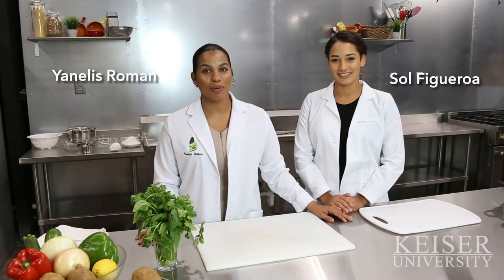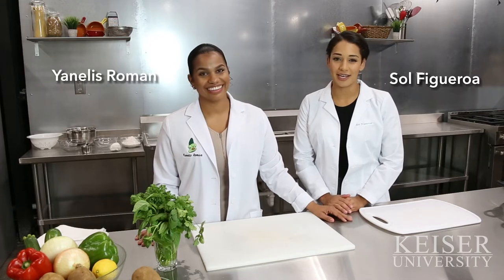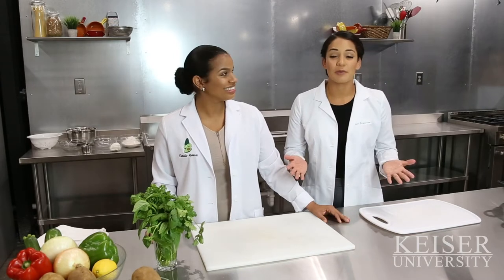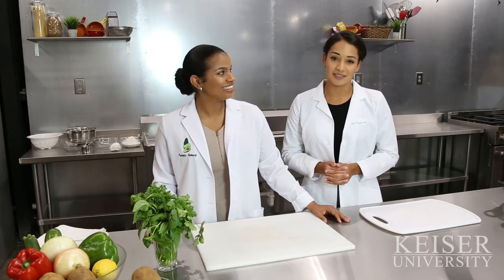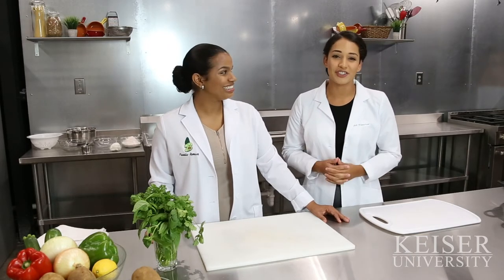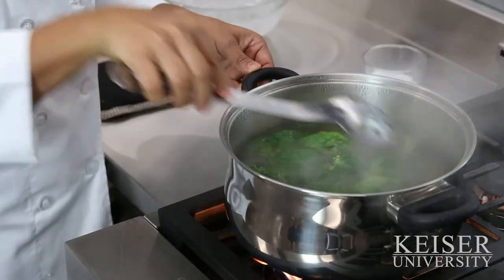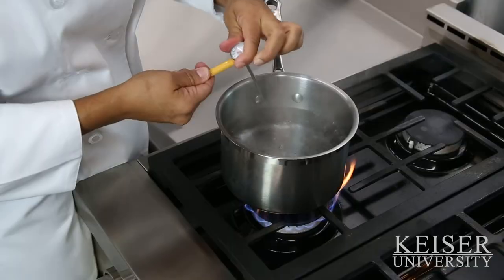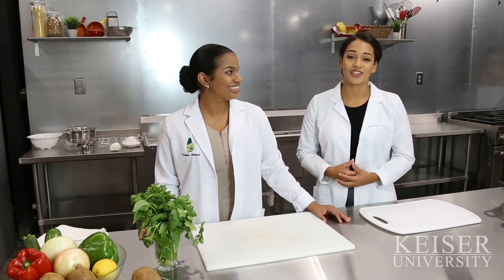01: Introduction to Kitchen Skills - Dietetics & Nutrition - series directed, filmed and edited.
Filmed and edited while working at KU